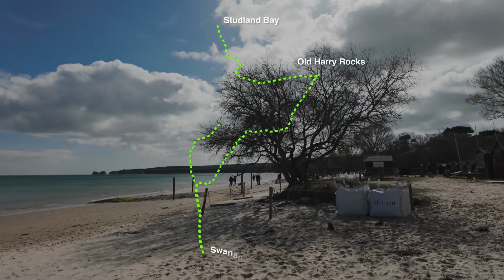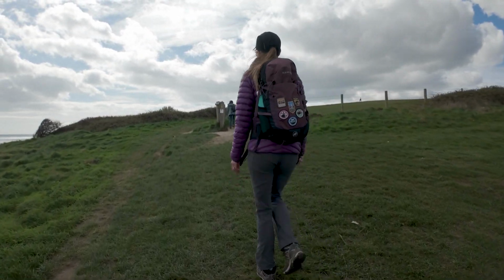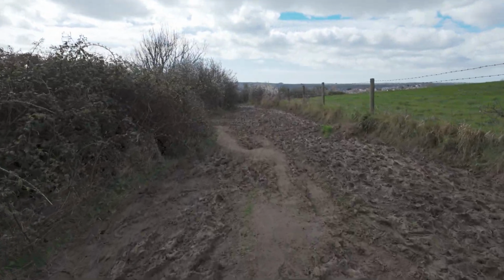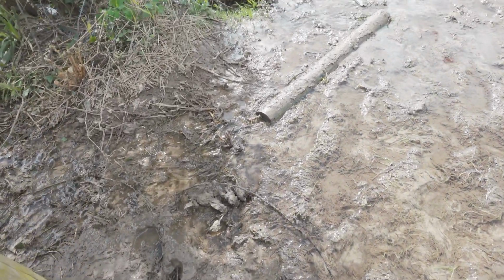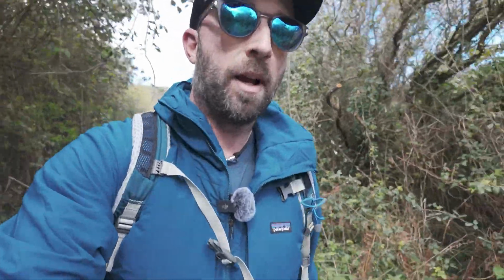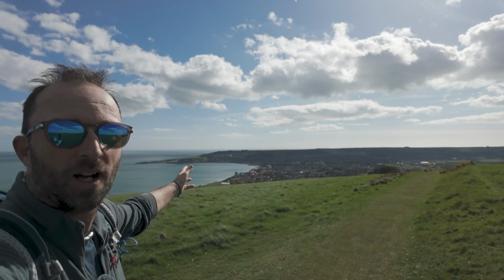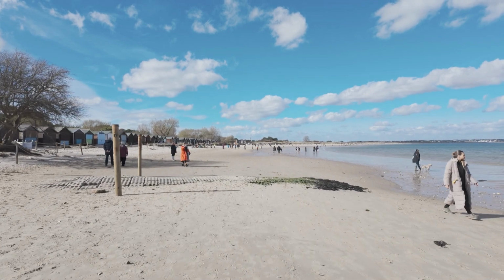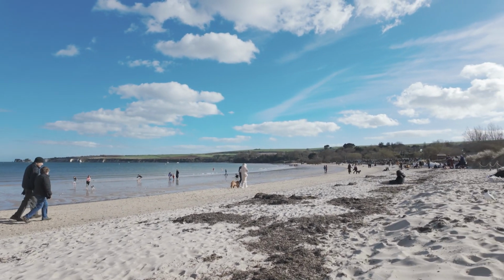A 10 mile loop 🥾 along the Jurassic coast! A micro adventure you should do!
In this video, I go for a great 10 mile walk in and around the Jurassic coast.

Starting from Studland Bay to Swanage (for a great lunch and listening to a busker) then back along a different path.

Enjoy! JG :-)

☕️ Like the video? All proceeds will go towards future videos!